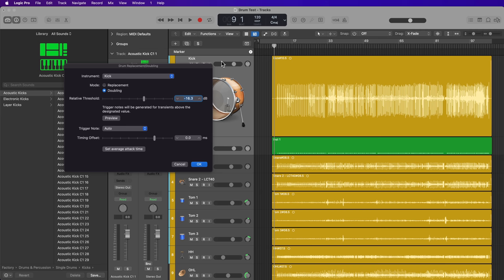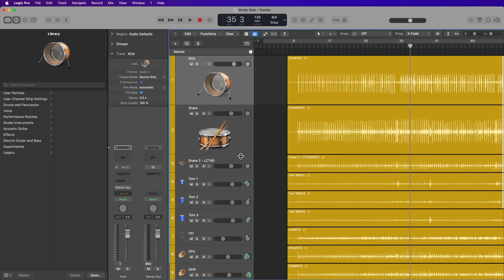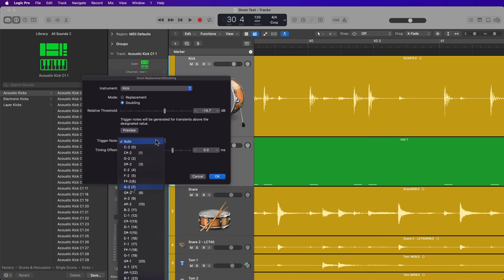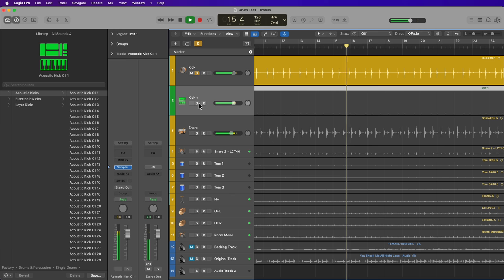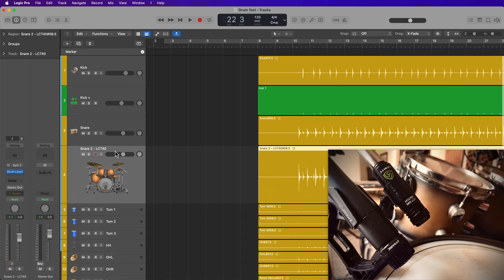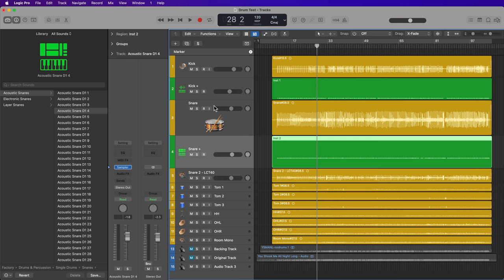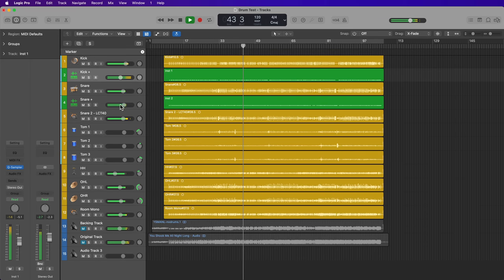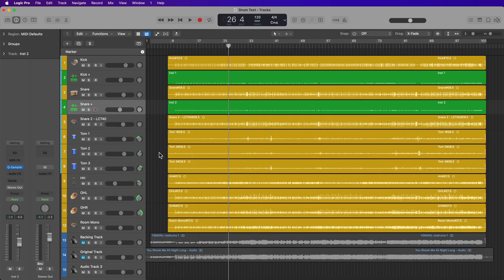Logic Pro // Drum Replacement + Doubling Tool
In this video I demonstrate how to use Logic's built-in drum replacement/doubling tool. I've demonstrated this on the channel previously, but I think it's time for an update!

If you would like to practice using the drum replacement tool yourself, I have included the drum multitracks I used in this video of free:

Timestamps:
0:00 Overview
1:25 Kick Doubling
6:07 Snare Doubling
7:58 Quick Sampler + One Shots
9:10 Final Comparison + Wrap Up